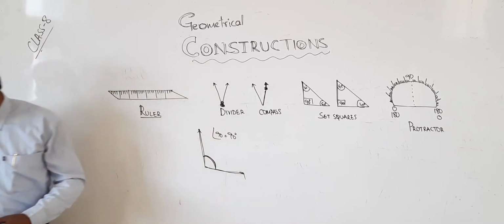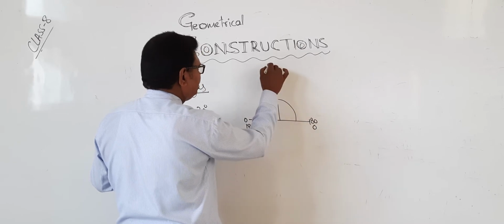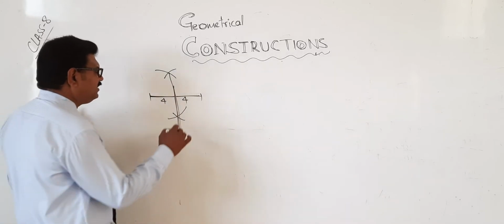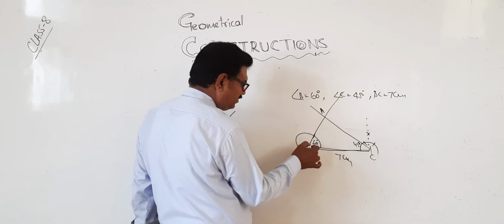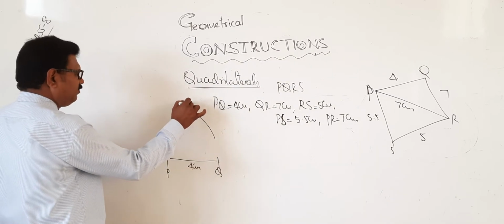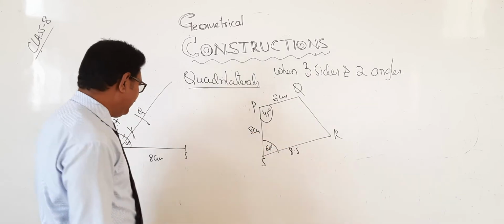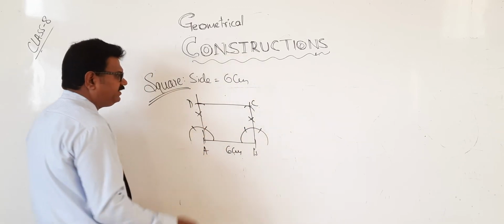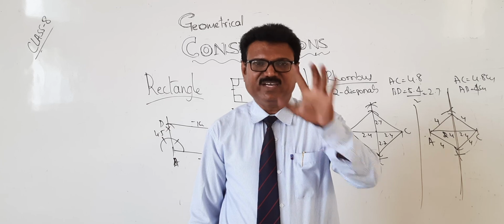CBSE 8 MATHS BY JOSHI SIR DAY 56TERM 2